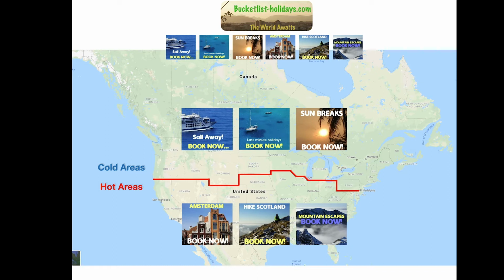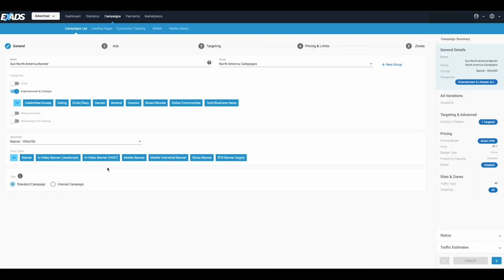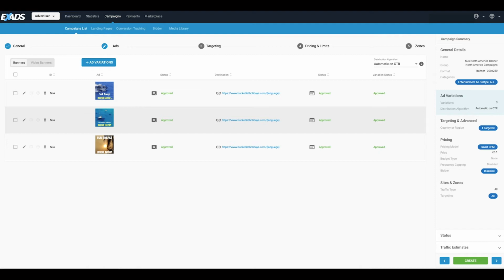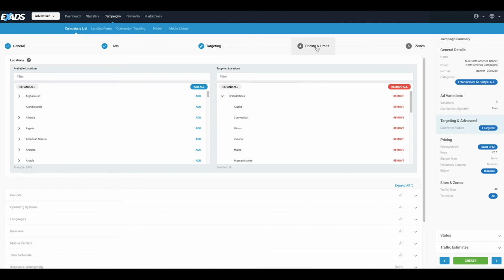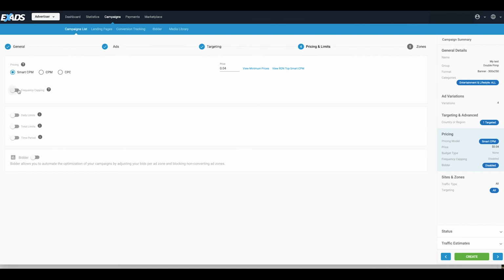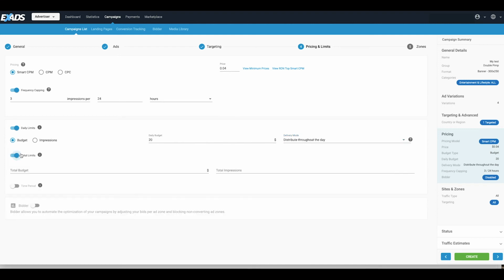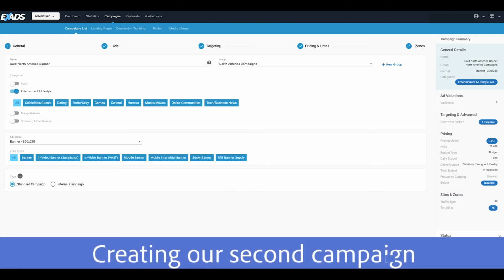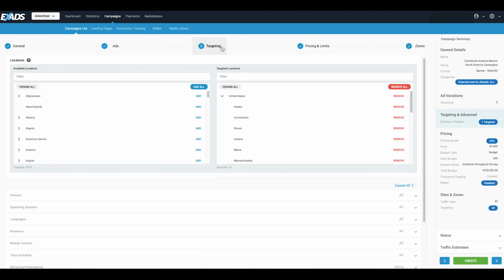Creating a Campaign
This video shows you how to create a campaign using the EXADS Admin Panel.